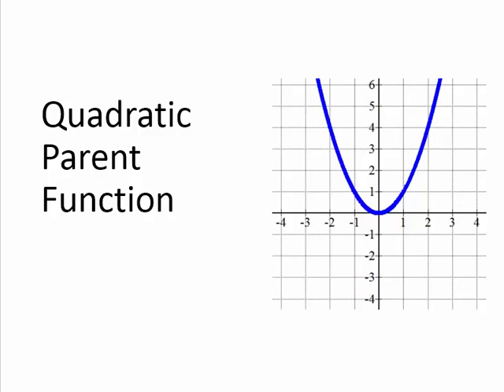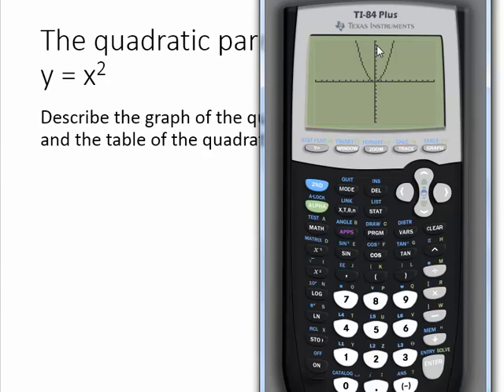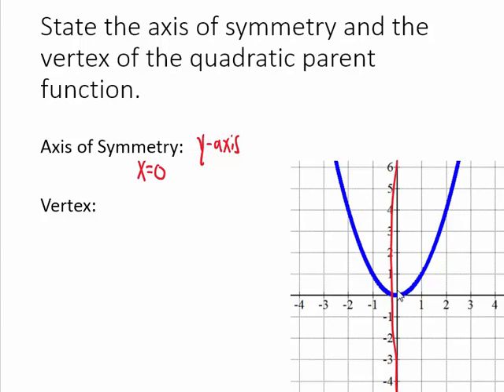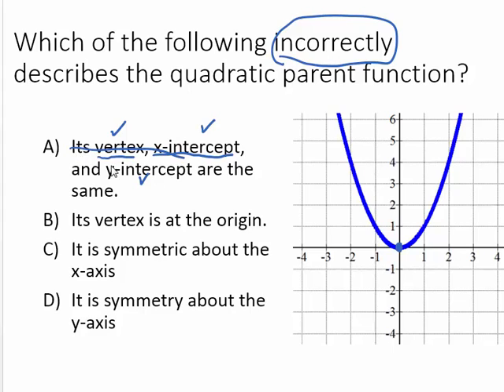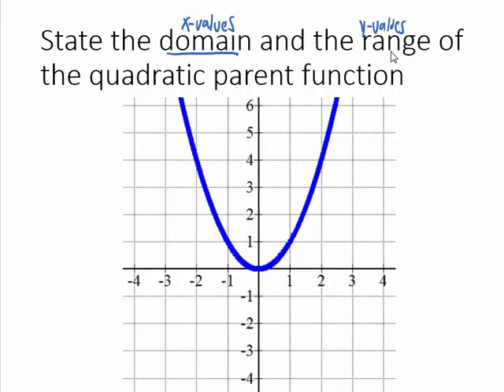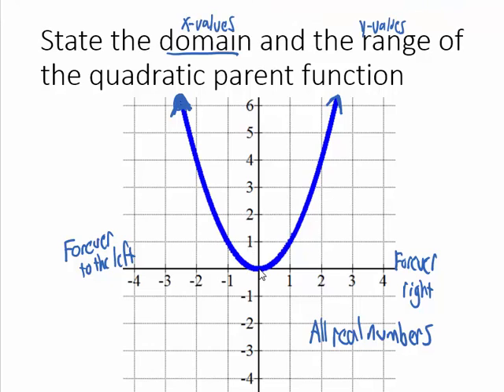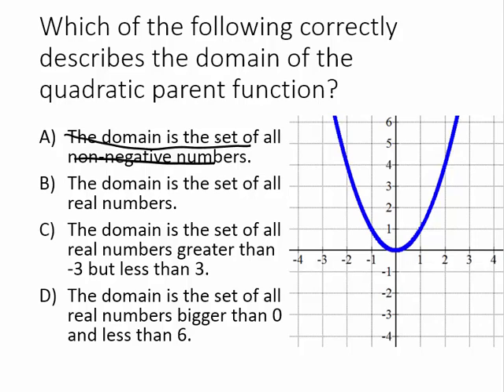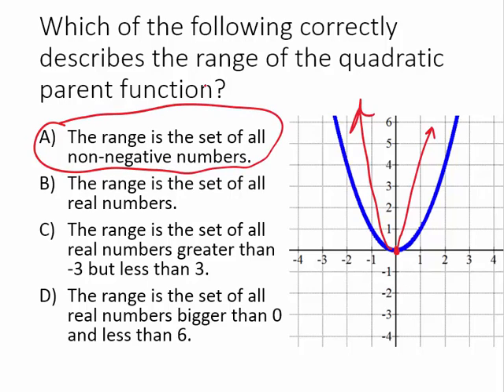Quadratic Parent Function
Objectives:
1) Describe the parent quadratic function as it looks in an equation, graph, and table,
2) State its axis of symmetry and vertex, and
3) State its domain and range